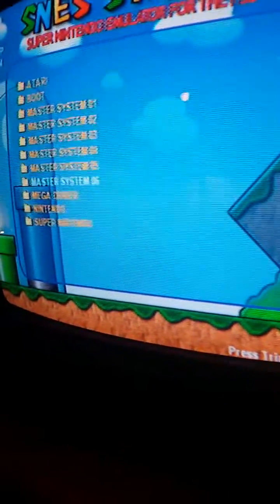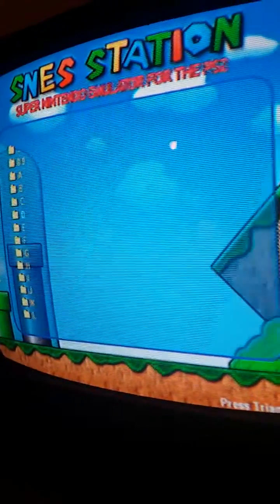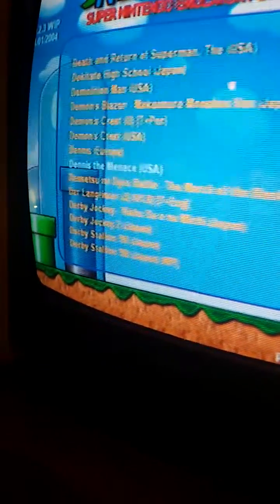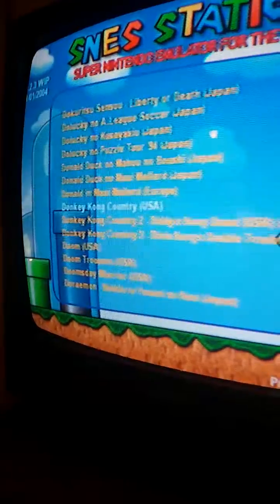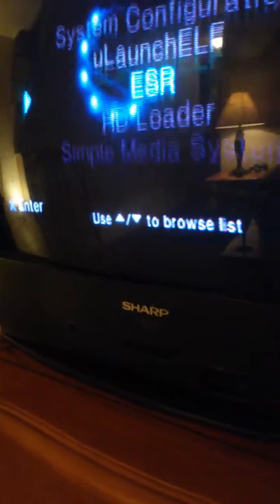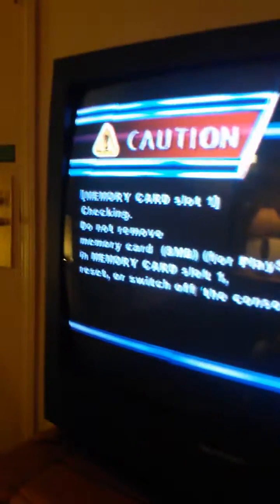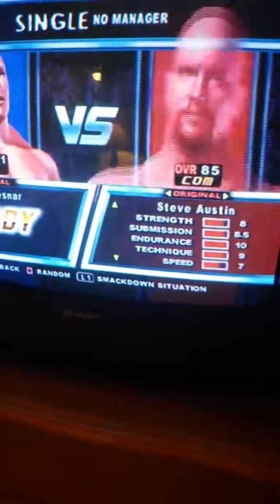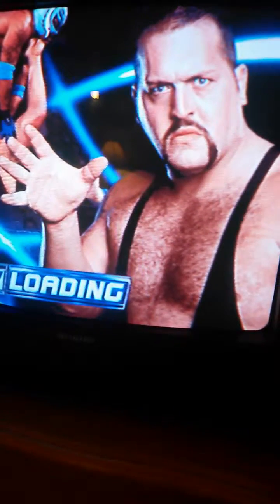PLAYSTATION 2 SOFTMODDING SERVICE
YES WE MOD THEM REMOTELY

ASK ABOUT SPECIALS

FOR GAMES & INFO VISIT US @